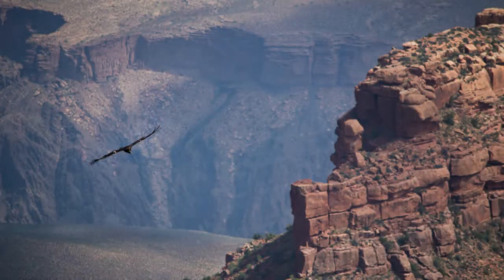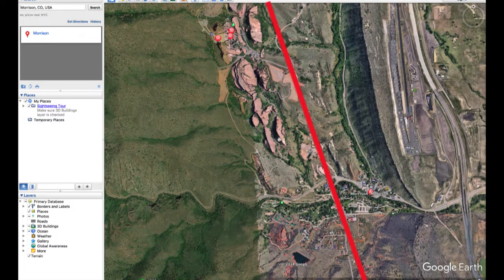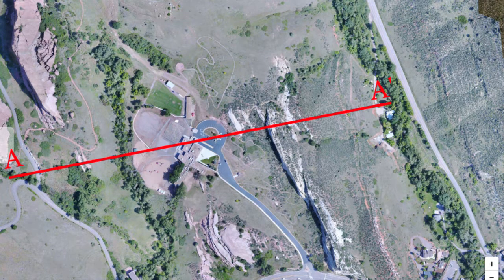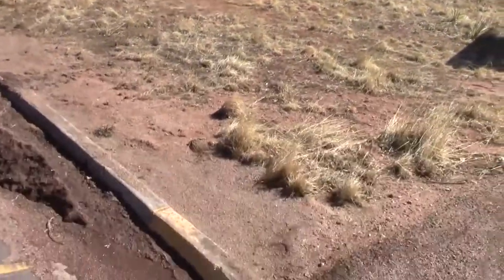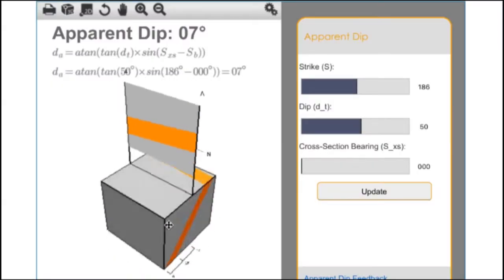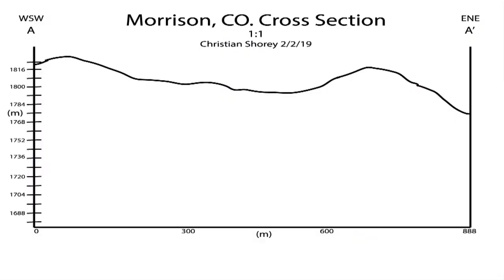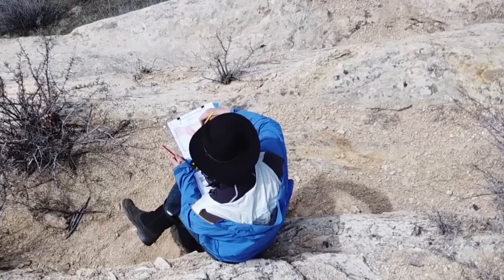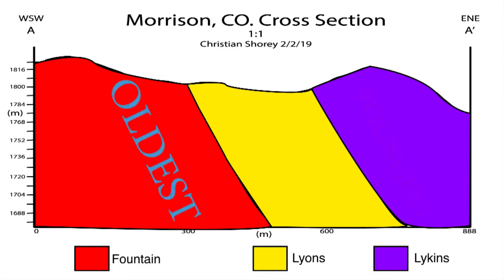76) Geologic Cross Sections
Getting a peak at the rocks below your feet